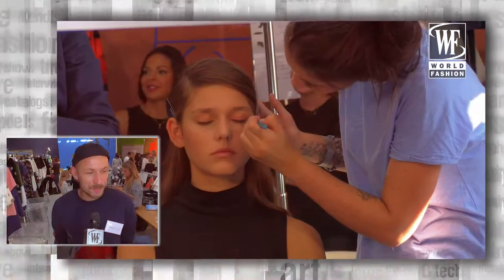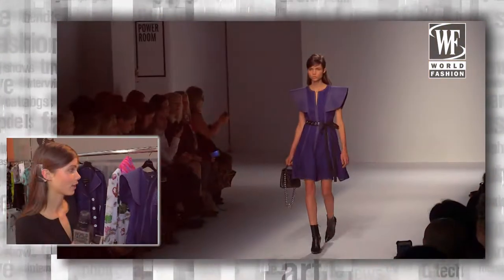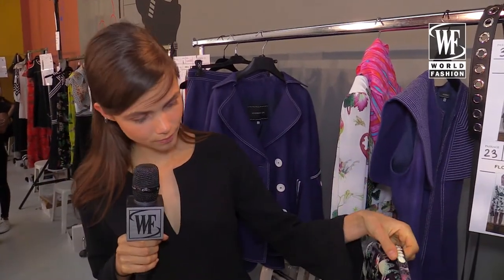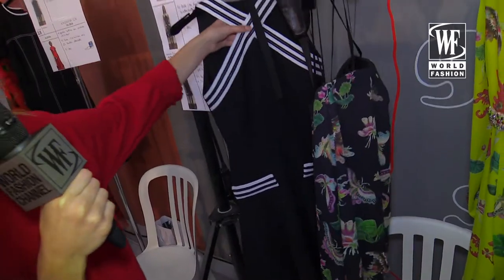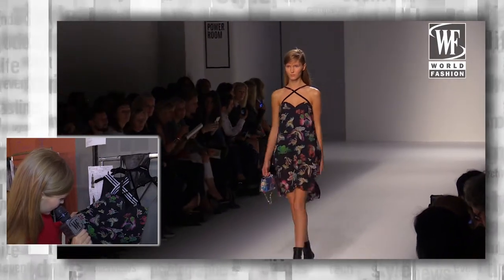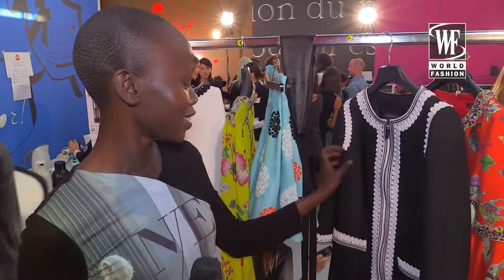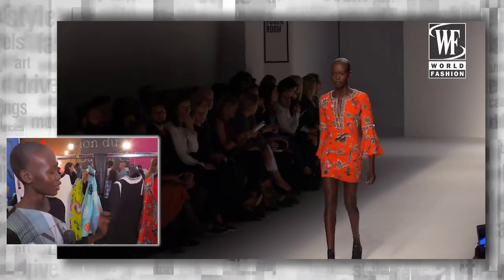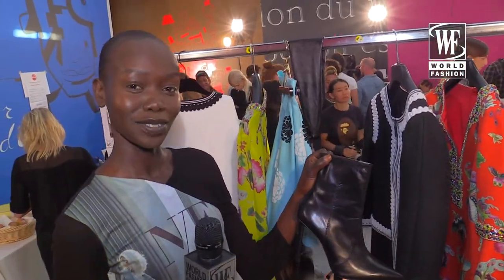Andrew GN Spring-Summer 2016 Paris Fashion Week